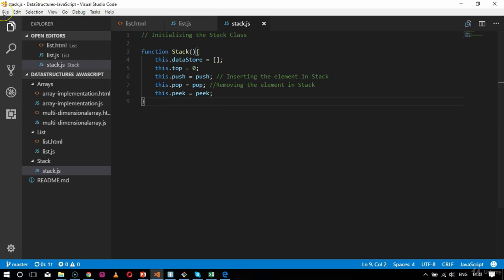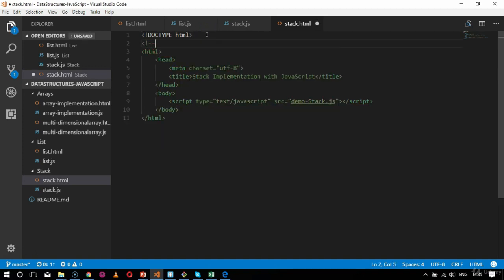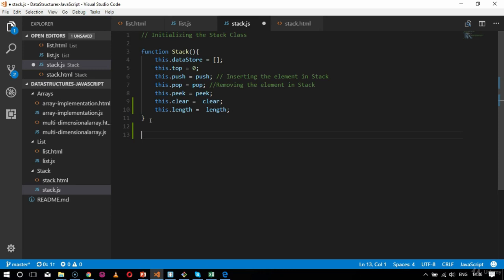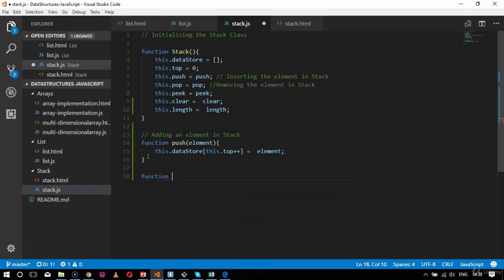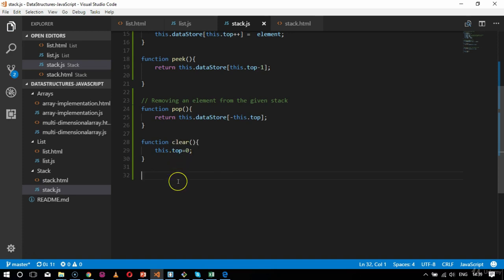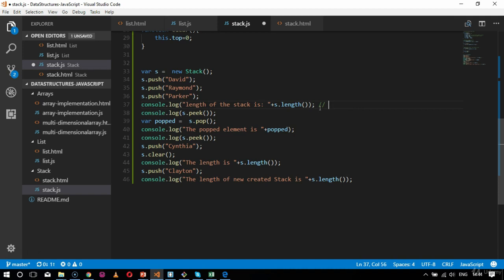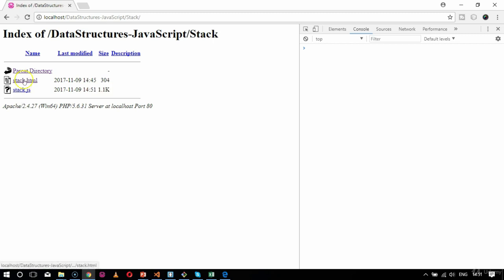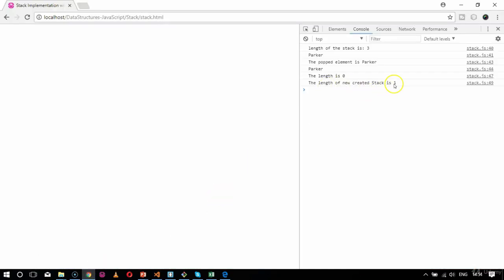Implementation of Stack using JavaScript